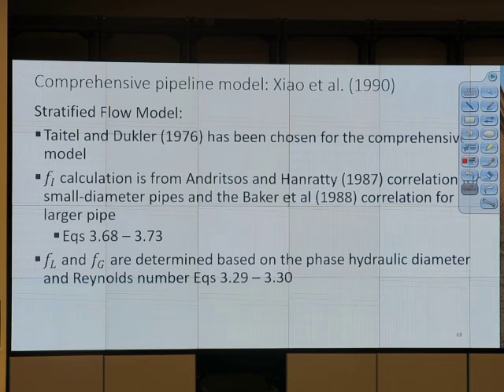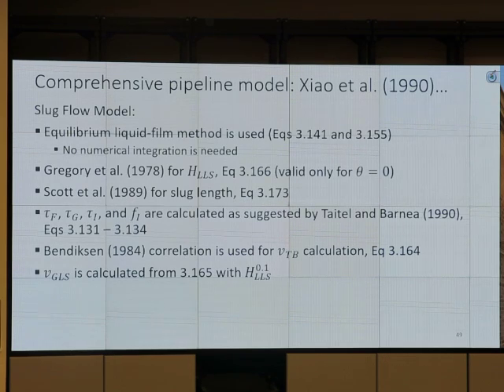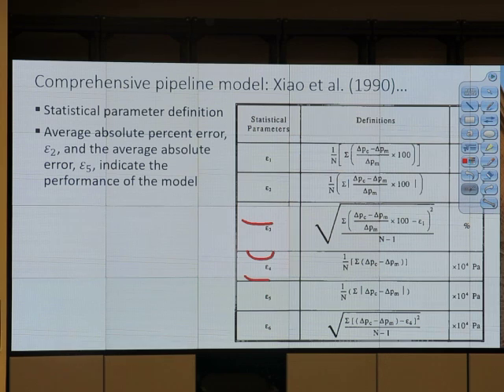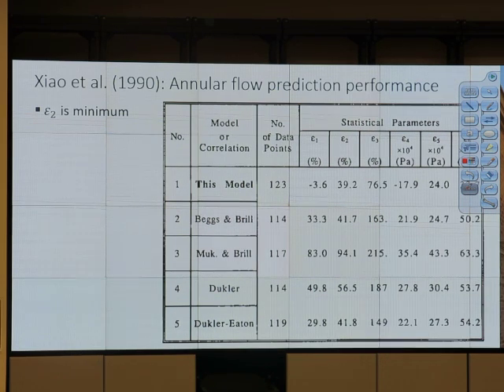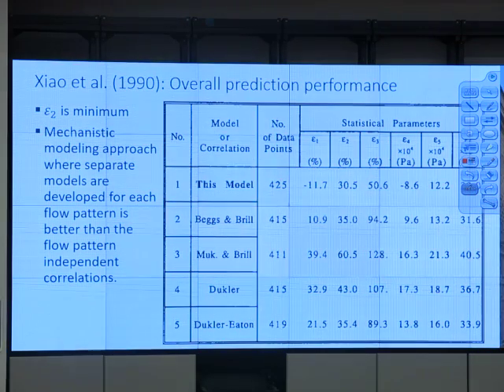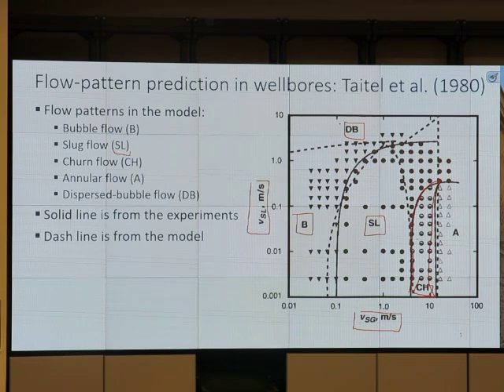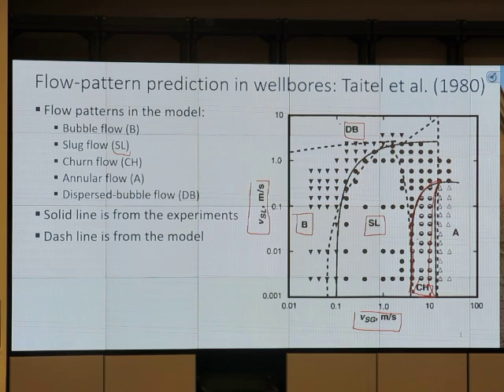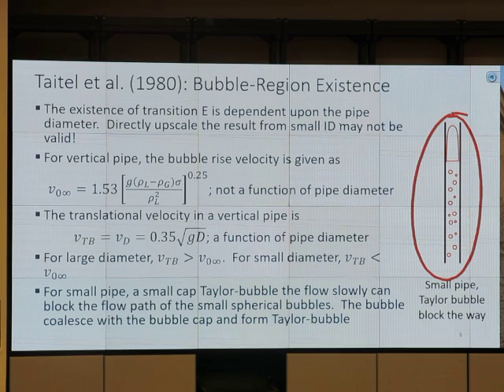Multiphase Flow in Pipe, Fall 18: 10/16/18 V28: Xiao comprehensive model